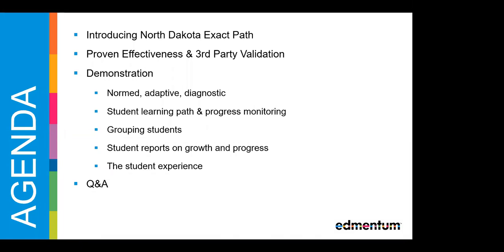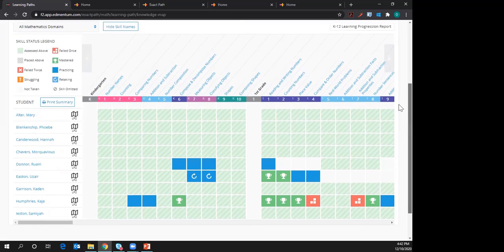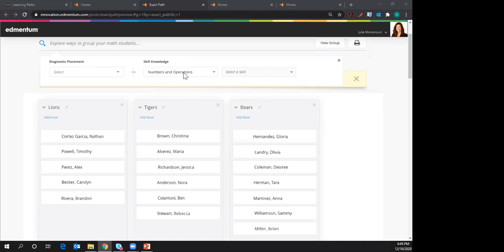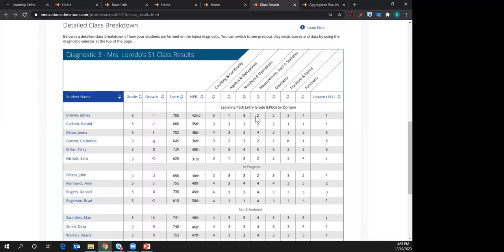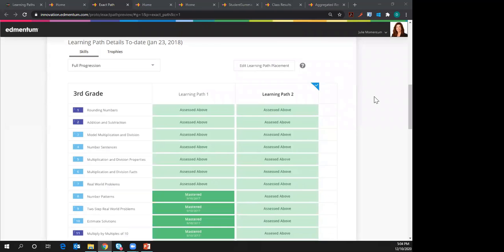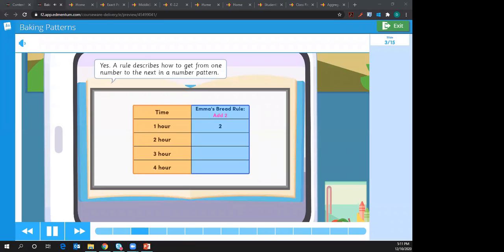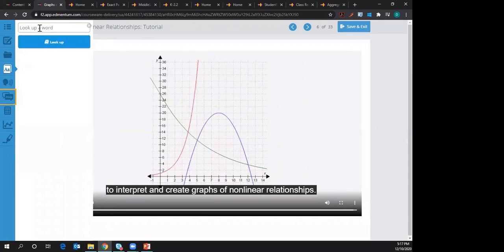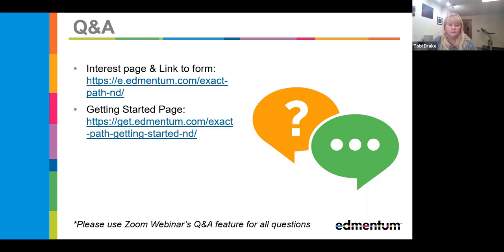12.10 North Dakota Exact Path Overview & Demonstration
This recorded presentation provides a nice overview of the what, how, and why behind Exact Path. If you're interested in learning more or sharing information with other educators, start here!